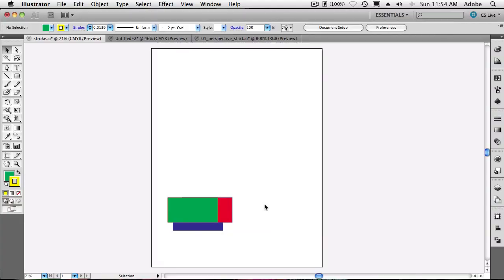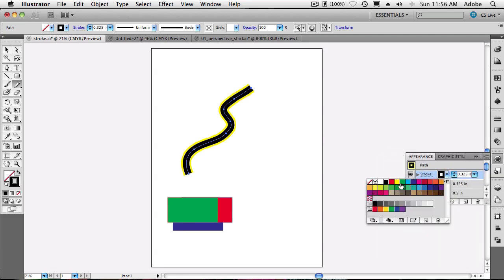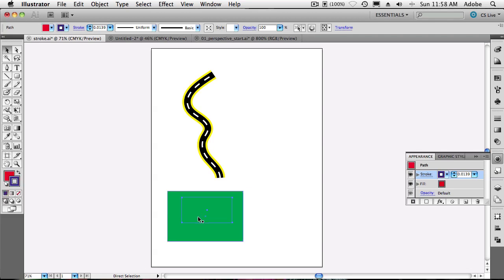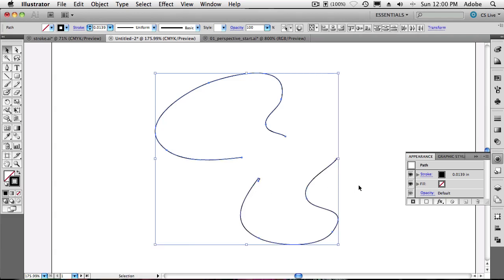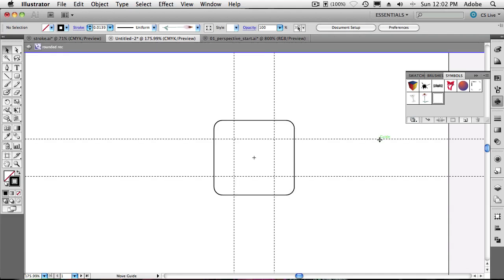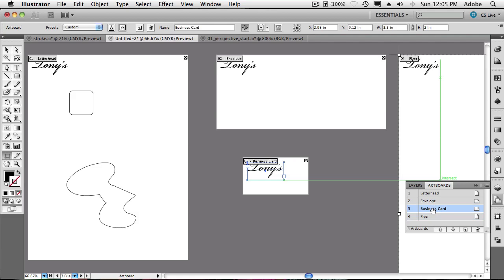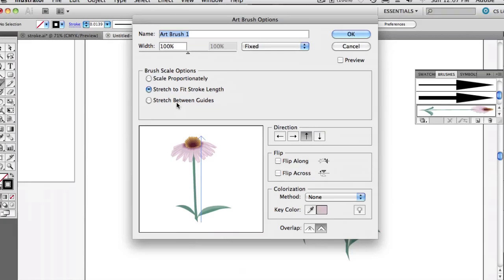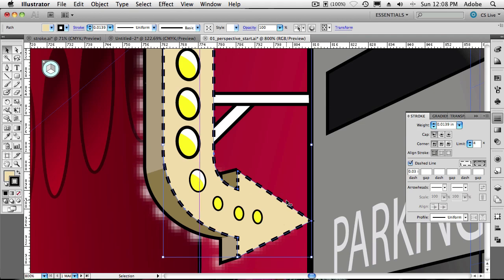10 Random Adobe Illustrator CS5 Tips and Techniques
In this episode of the Adobe Creative Suite Podcast, Terry White shares 10 random Illustrator tips and techniques to make you more productive.